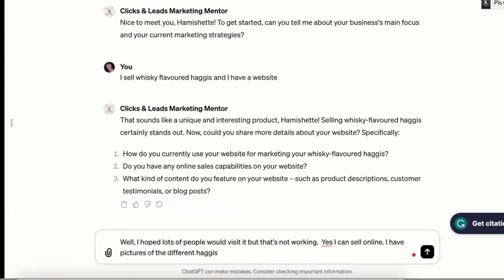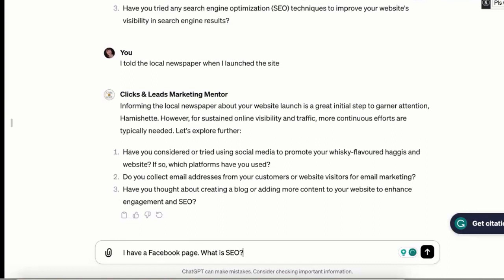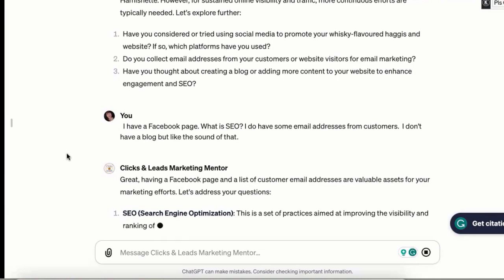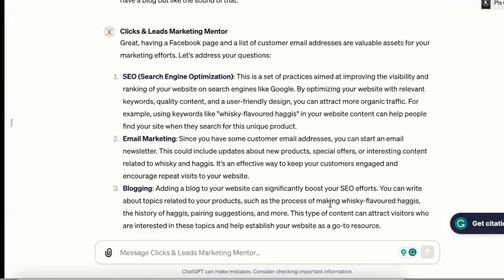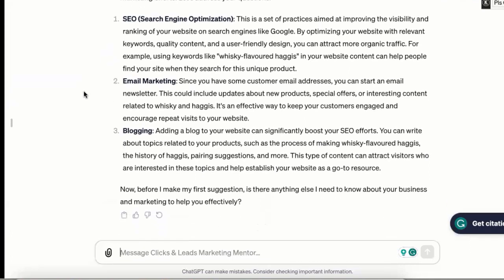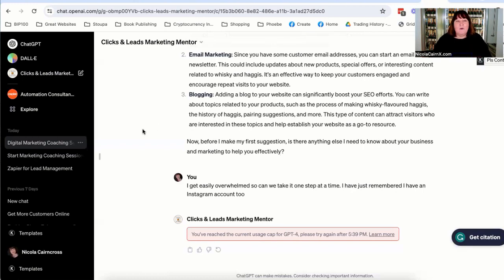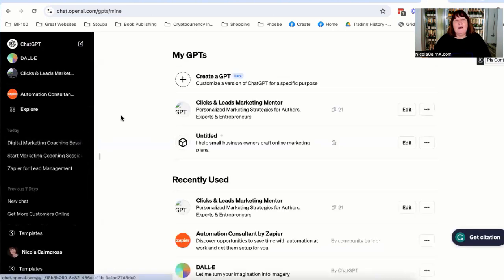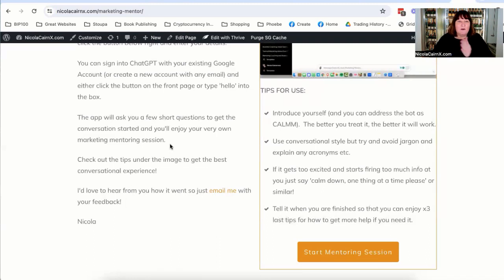Why You Need Your Own Business App (No Coding) | ChatGPT Tutorial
I believe every business needs its own App and I'm going to tell you why. I'm going to show you the one I just created first - my Marketing Mentor App - and give you an idea of the kind of thing that you could do with your own App, especially if you're an author, an expert, a speaker or trainer (especially if you have any training materials you usually share with students). You can customize your own chat GPT app and do amazing things with it, which I'll tell you about as we go along. But first let me show you mine...

Podcast version available on Substack, Apple, Spotify & Overcast

With 25+ years of experience, I can support you to build a powerful brand, create digital assets and recurring revenue, while attracting your ideal clients or customers. for more info and some powerful testimonials!

"Hi, I'm Nicola Cairncross and I've consulted with and mentored hundreds of small business owners on how to take their business online. Whether you are a seasoned business owner or you are new to the world of entrepreneurship, I know I can help you - because I've been there.  With 25+ years experience, every business I've started, I've marketed online, from scratch using Wordpress and experimenting from there. Download a free digital copy of my new book 'Attract 3.0' at NicolaCairnX.com"

Equipment I Use Myself & Recommend:

* Ring Light
* Blue Yeti Microphone
* Logitech Webcam
* Phone & Camera Tripod / Stand Mount

If You're Feeling The Pinch, Here's The Solution

Copyright @NicolaCairncross 2023